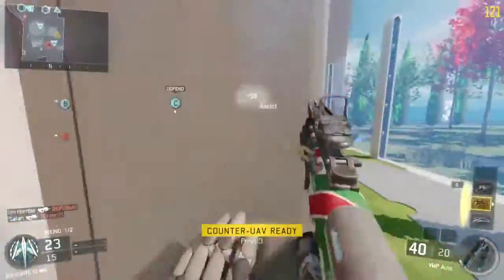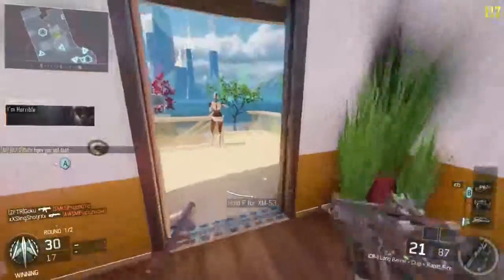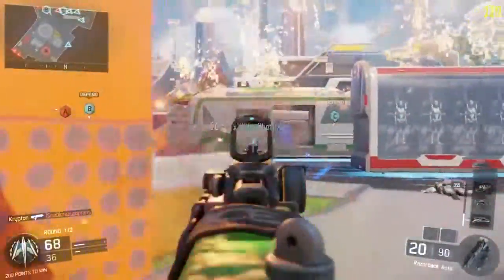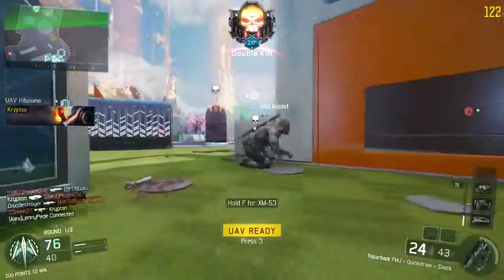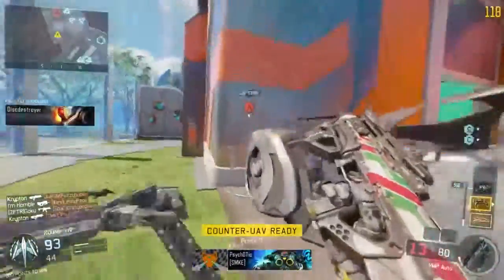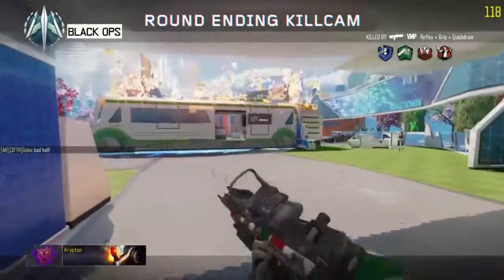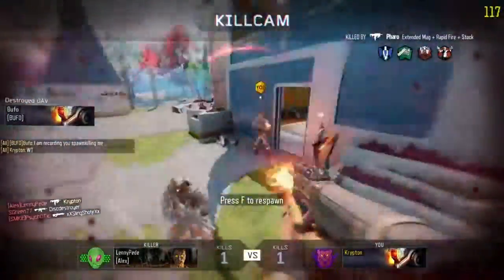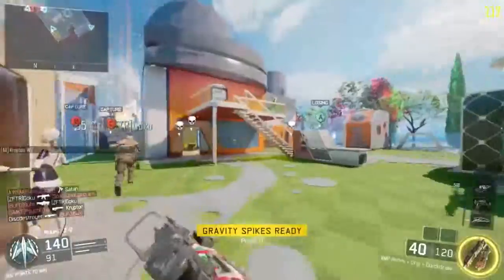Black ops 3 - 61-12 - Nuk3town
60fps finally! Not live comm, a voice-over instead. Enjoy!